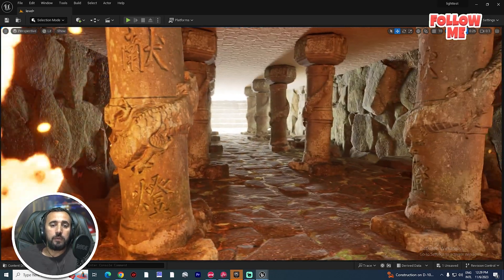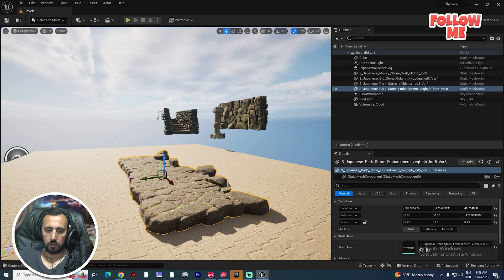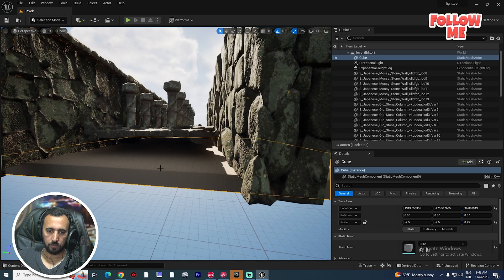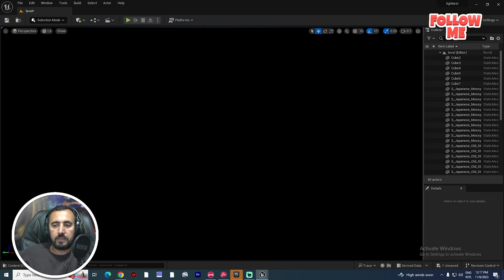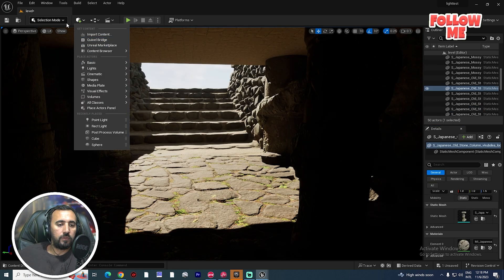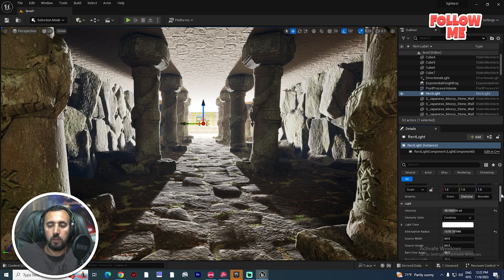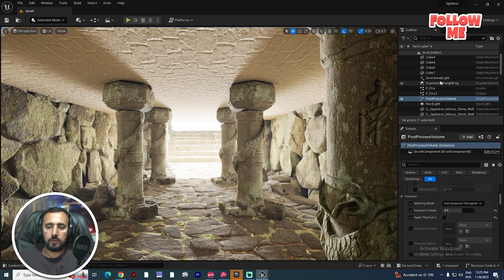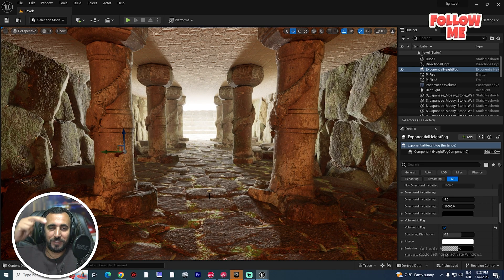Lighting Interiors in Unreal Engine 5 | Lighting large interior spaces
How to Light an Interior Environment in UE5
How To Light Interiors In Unreal Engine 4 & 5 (Tutorial)3
Lighting Interiors in Unreal Engine 5 w/ ASUS Zenbook Pro .
How do you add lights in Unreal Engine 5?
What are the different lighting techniques in Unreal Engine?
What is lumen lighting in Unreal Engine 5?
What is the name of Unreal Engine 5's new lighting system?
[Free] [UE5] Interior lighting tutorial - Rendering
Interior lighting unreal engine (ue5 lumen)
Lighting large interior spaces in Unreal Engine 5 - Rendering
UNDERSTANDING EXTERIOR AND INTERIOR LIGHTING
So UE5 Lumen is not archviz(interior design) friendly?
Lighting Quick Start Guide
How to light a large interior room in UE5 : r/unrealengine

Unreal Engine 5 lighting
Unreal Engine 5 interior lighting
Unreal Engine realistic lighting
UE5 Archviz
unreal interior lighting
ue5 lighting tutorial
unreal lumen interior
Lumen Unreal Engine 5
Unreal Engine 5: Complete Lighting Guide for Beginners
Unreal Engine 5 Interior Lighting with Lumen
Step-by-Step Guide to Realistic Interior Lighting in Unreal
Interior scene real-time global illumination in Unreal
Cinematic Lighting in Unreal Engine 5
Unreal Engine 5 (UE5): Complete Lighting Guide
Unreal Engine 5- Beginner Lighting, Fog, and Post Processing